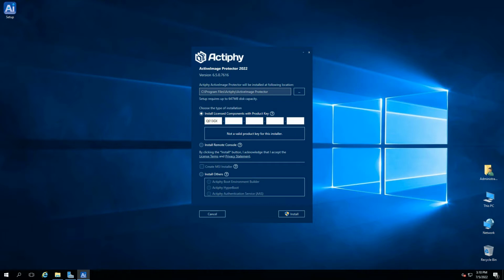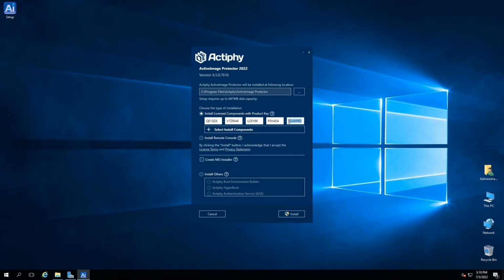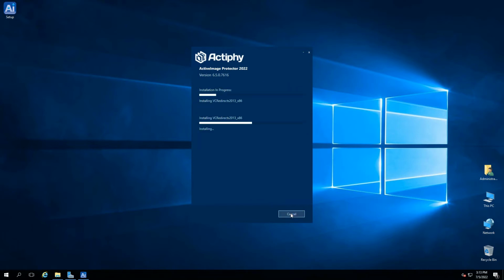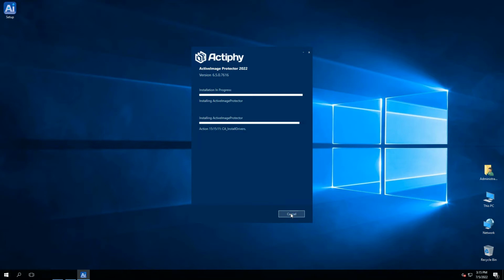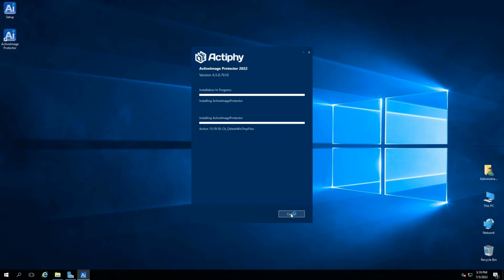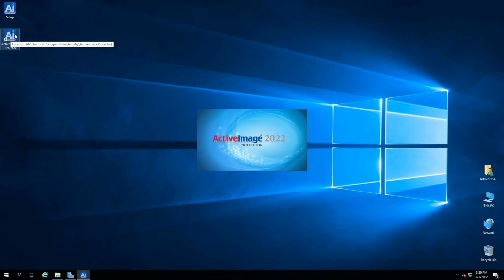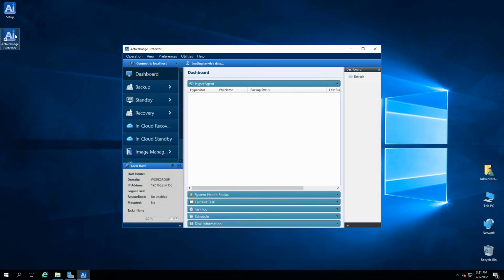AIP 2022 Installation Tutorial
A brief overview video demonstrating an ActiveImage Protector Installation.